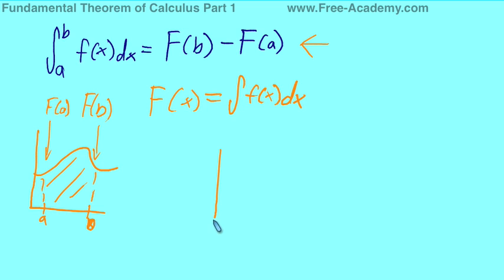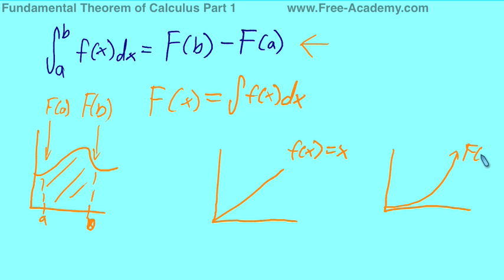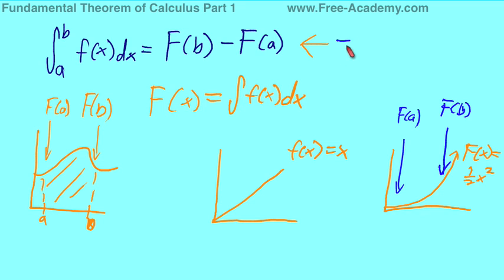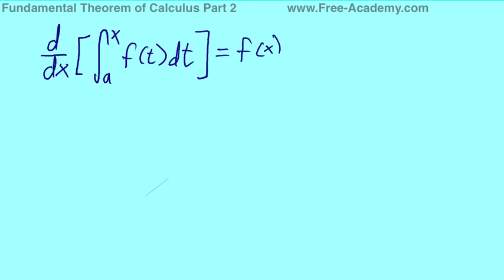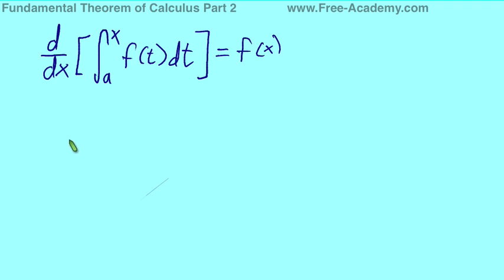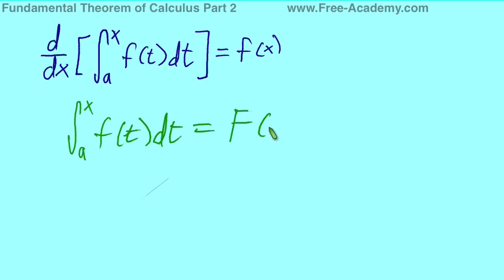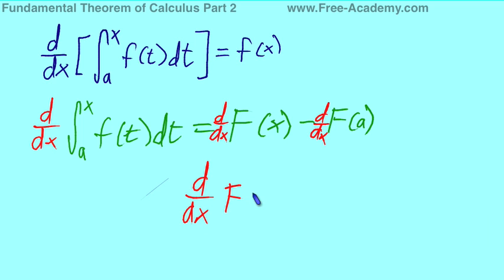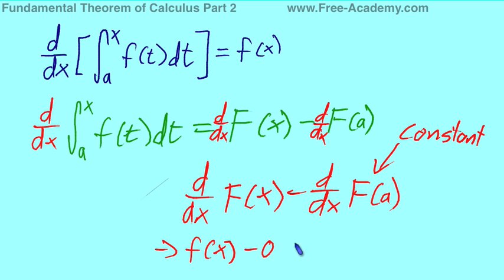Fundamental Theorem of Calculus - Calculus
Free Calculus Lecture explaining the fundamental theorem of calculus.